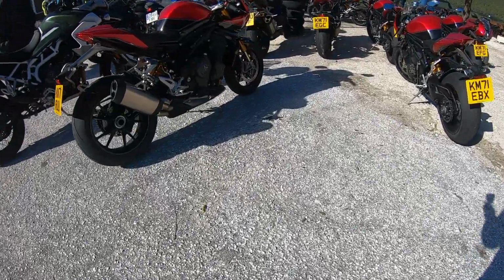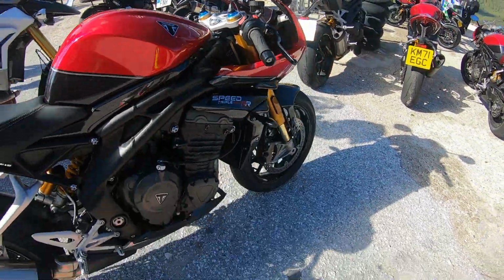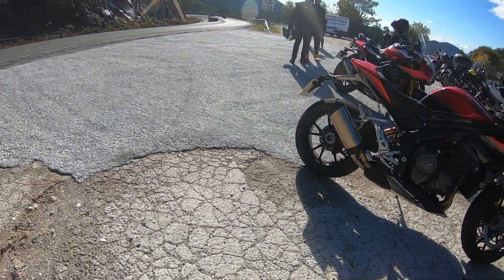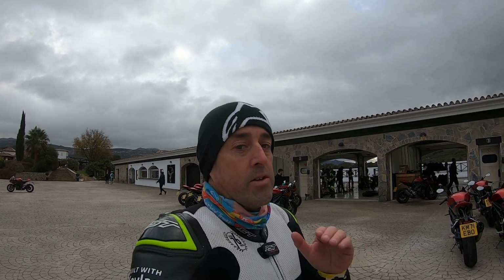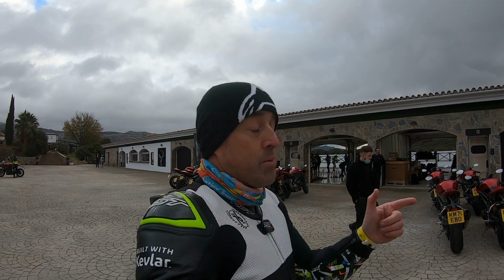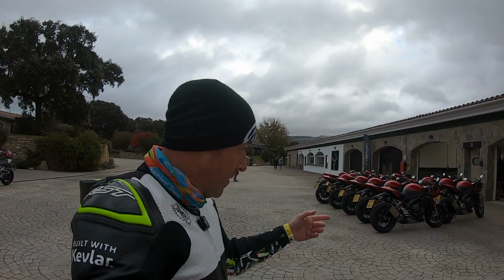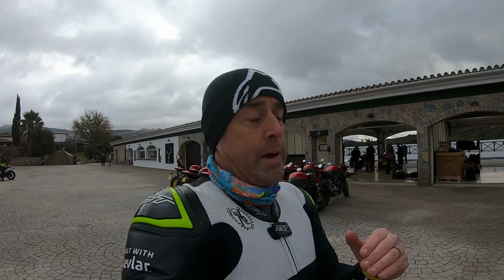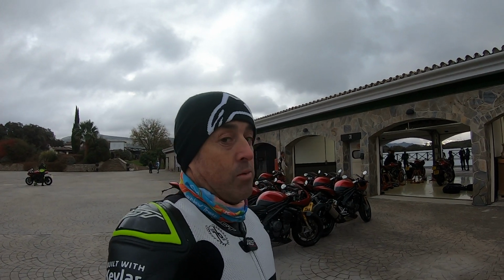Triumph Speed Triple 1200 RR review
Chad rides the new Triumph Speed Triple 1200RR on road and track in Spain.